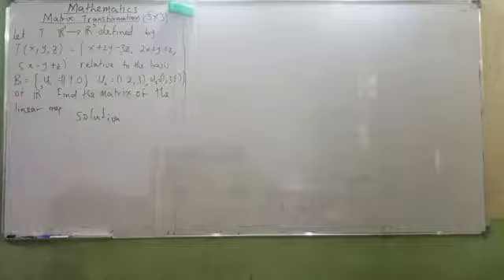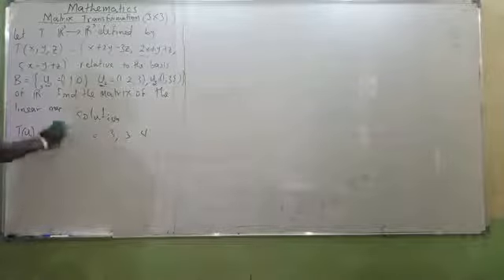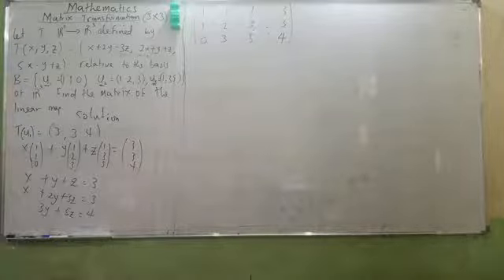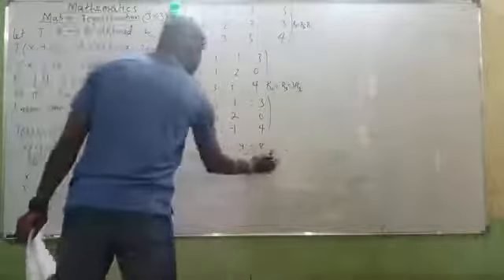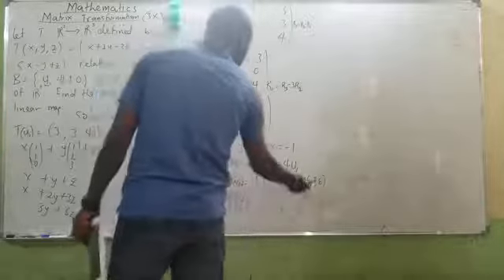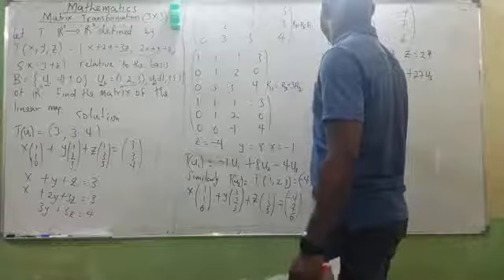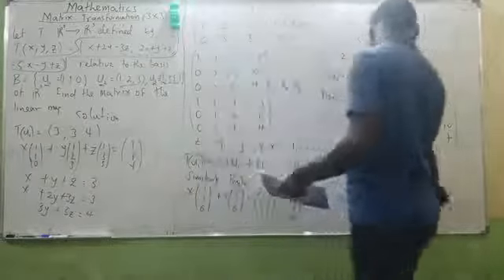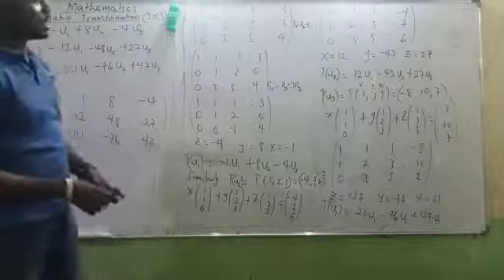Example on 3by3 Matrix Transformation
From this video you will understand how to generate 3by3 matrix transformation